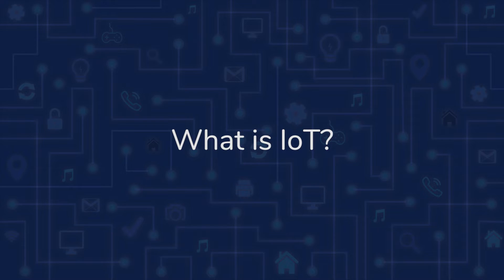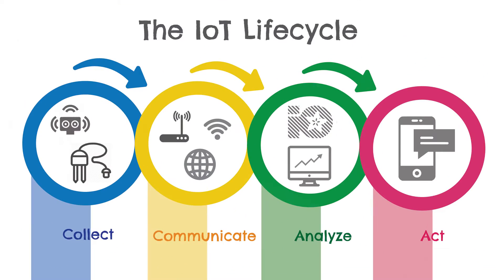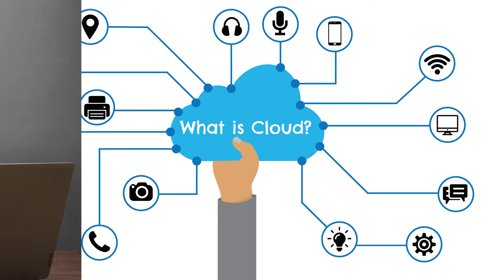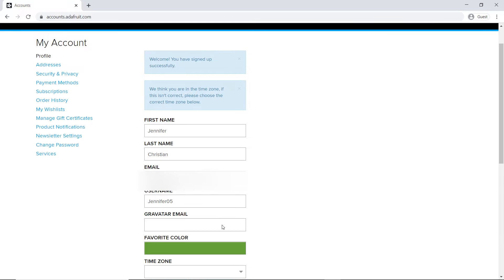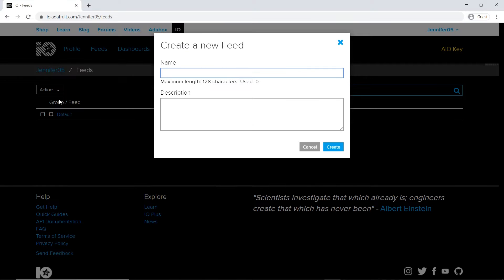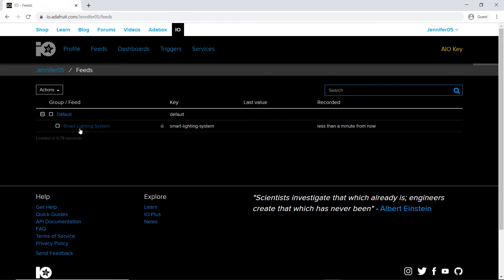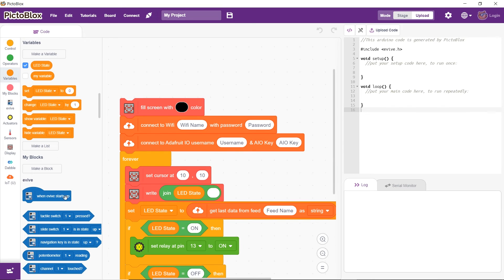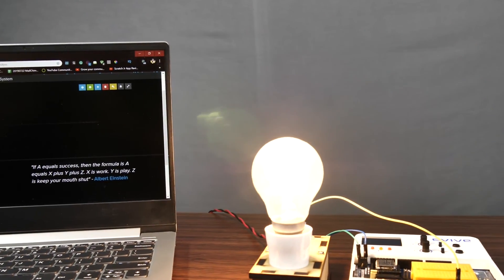What is IoT? How does it work? How to get started with IoT using PictoBlox and Adafruit IO?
This video explains all the aspects of the Internet of Things. What is IoT? What does IoT mean? How does IoT work? We will have a detailed look at the popular cloud service i.e Adafruit.io and see how we can program our IoT projects in PictoBlox so that we can access them from any internet-embedded device across the globe using Adafruit IO Dashboard. Finally, to see the IoT ecosystem in action, we will make a project on Home Automation where we will turn the bulb ON and OFF using the Adafruit Dashboard.

Here’s the list of the important topics that will be discussed in the video along with the timestamps.

00:34 What is IoT and how does IoT work?

01:14 What is the IoT Lifecycle?

02:54 What is Cloud?

03:32 Getting started with Adafruit IO

04:17 What is a Feed in Adafruit IO?

05:06 What is a Dashboard in Adafruit IO?

06:36 Home Automation using IoT: Controlling Light bulb using Adafruit Dashboard by programming in PictoBlox

You can get yourself or your loved one the gift of technology i.e. the IoT Kit, which you can get from the link given here: